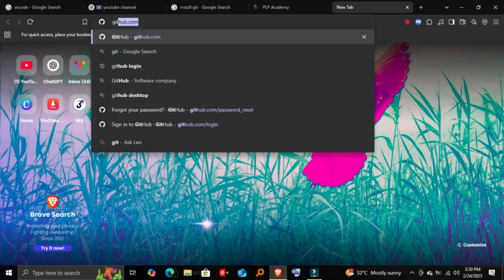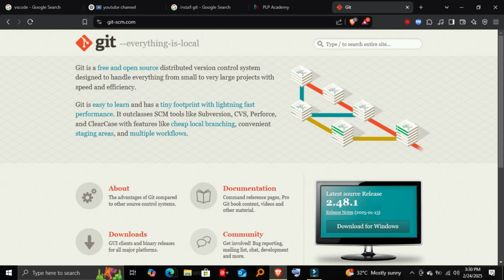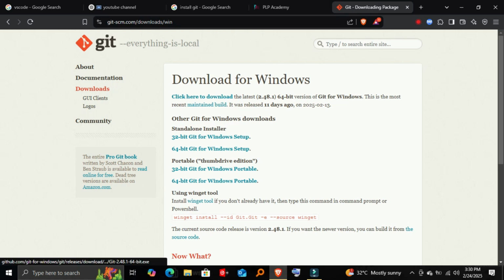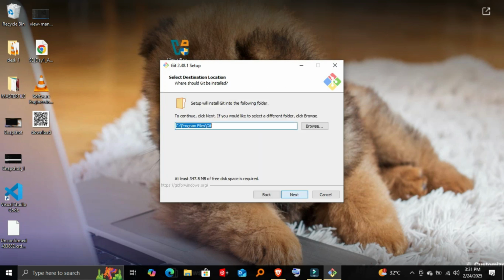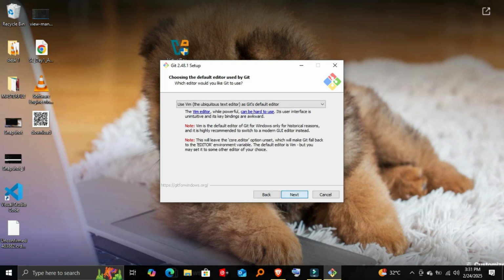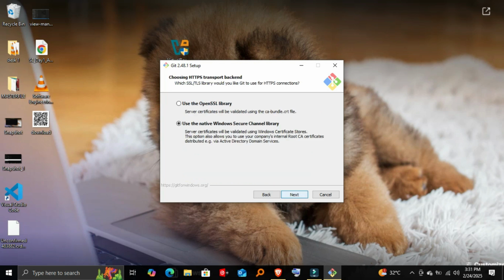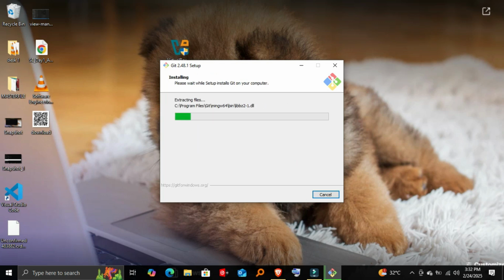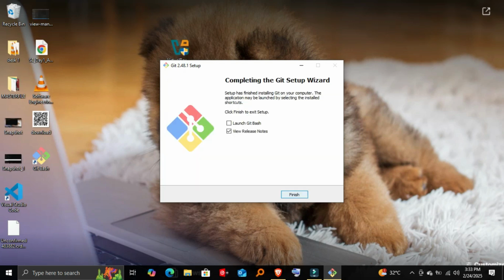How to Install Git on Windows 10/11 (2025 Step-by-Step Guide)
📌 Welcome to FIX ME MASTER Tutorials! 🎓
Want to install Git on Windows 10 or 11 in 2025? In this video, I’ll guide you through the step-by-step process to download, install, and configure Git on your Windows PC. Whether you're a beginner or an experienced developer, this tutorial will help you set up Git Bash and get started with version control!

💡 What You’ll Learn:
✅ How to download Git from the official site 📂
✅ Step-by-step installation process for Windows 10/11 🖥️
✅ Setting up Git Bash & Git GUI 🔧
✅ Configuring Git (username, email, & default branch) ⚙️
✅ How to verify installation & run basic Git commands ✅